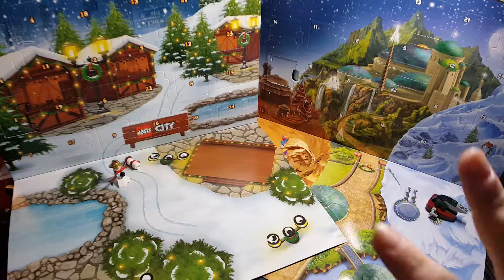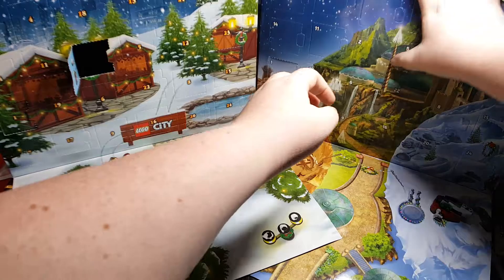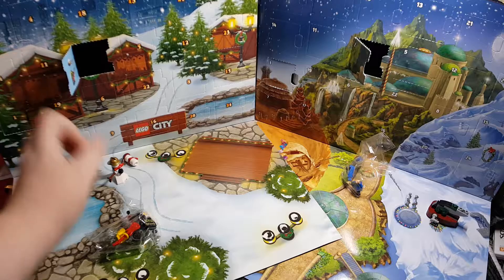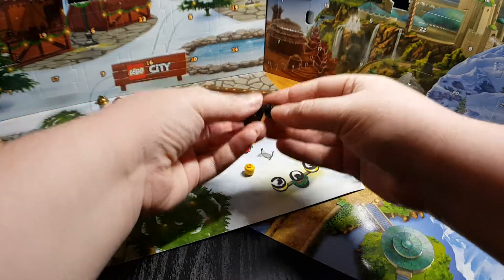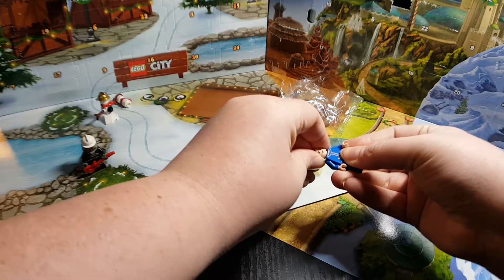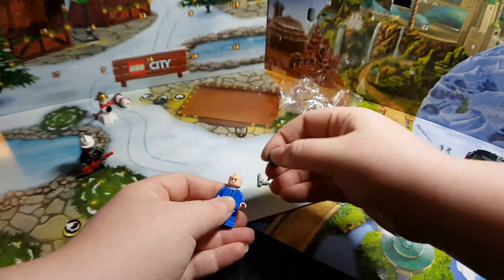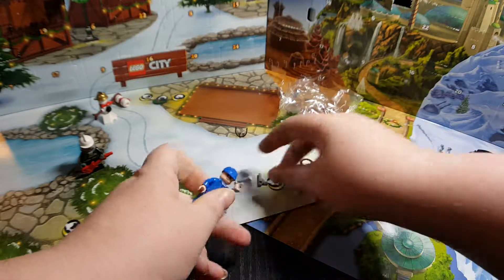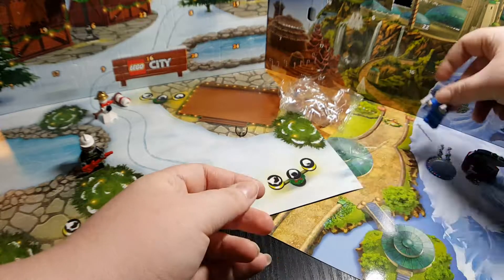Lizzie opens a Lego Advent Calendar year 2016 Day 2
Day 2 the day of the mini-figures.  So far this year is going good and I am working these videos around my night shift job.  Hopefully we get a bunch of cool stuff this year.  I still don’t know what kit I am going to do this year but I have 23 days to figure it out.  See you all tomorrow. Bye.